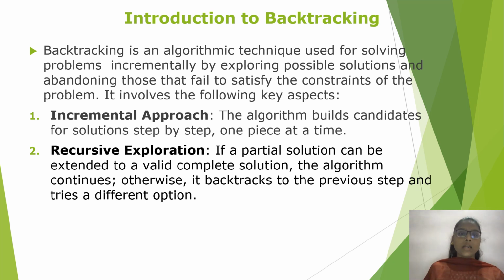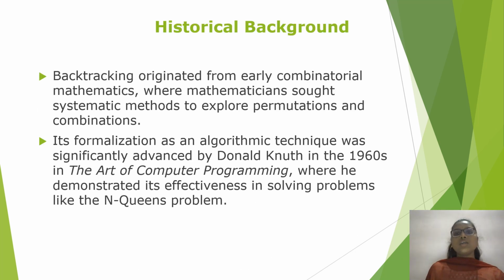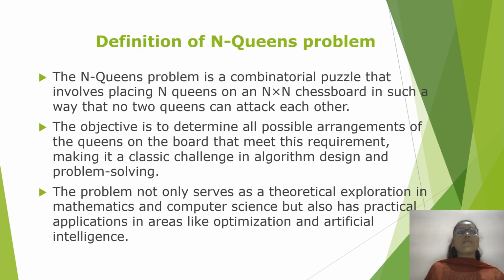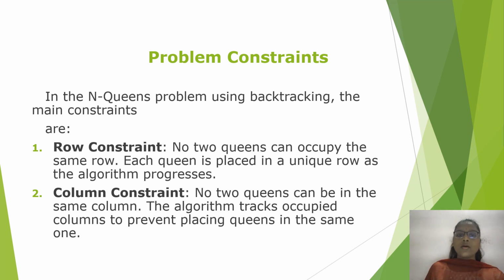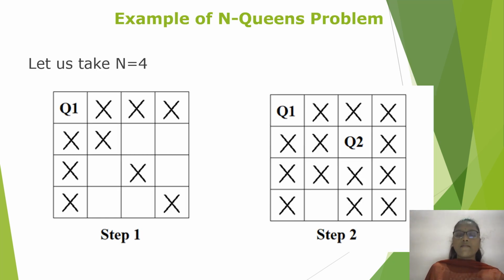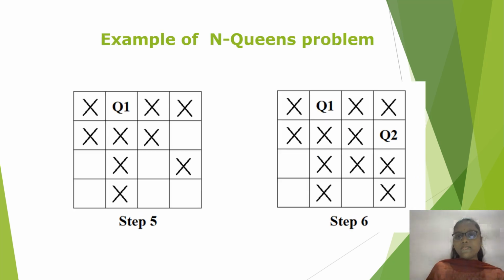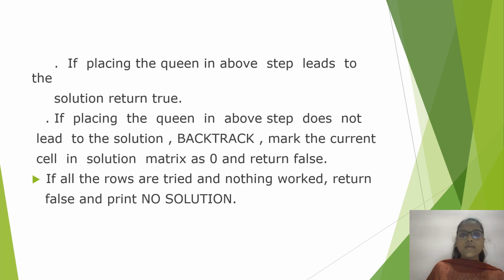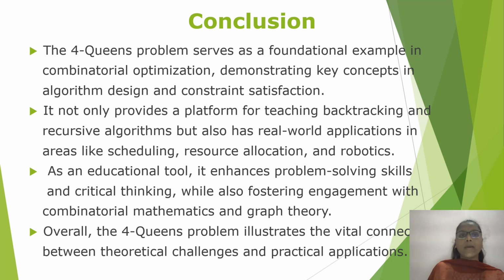234G1A05A8 ADSAA CAA 2